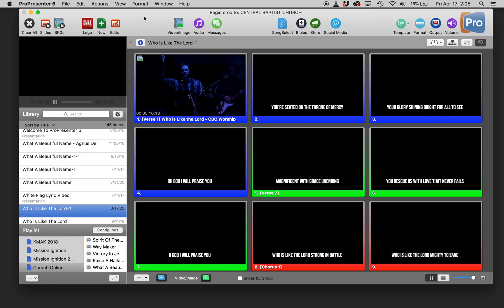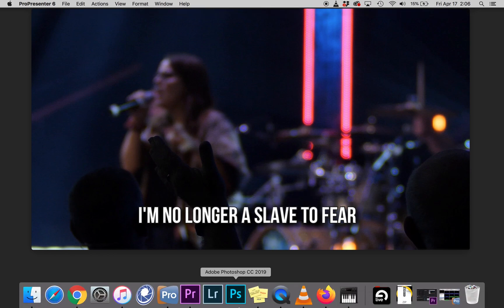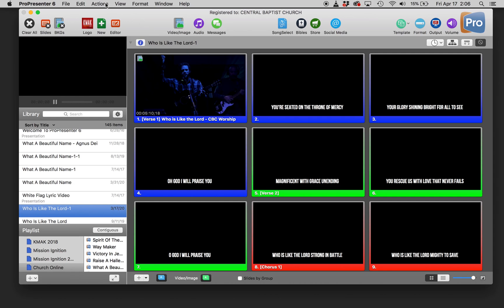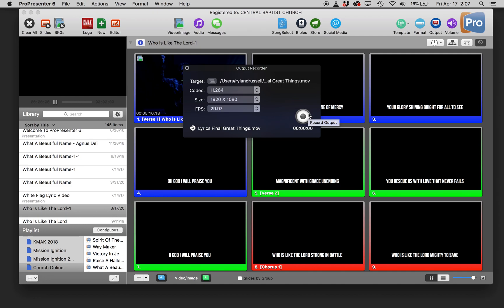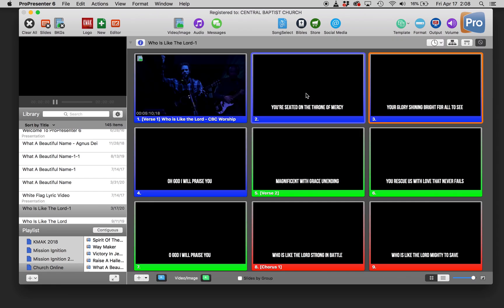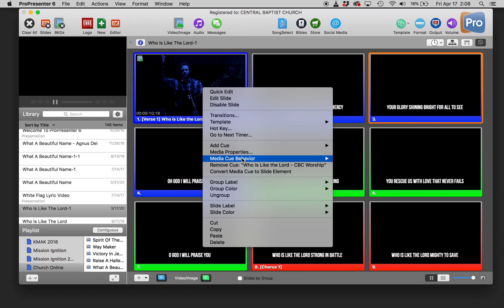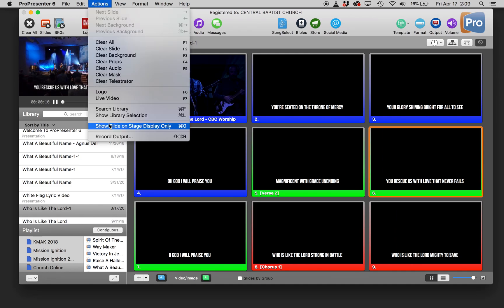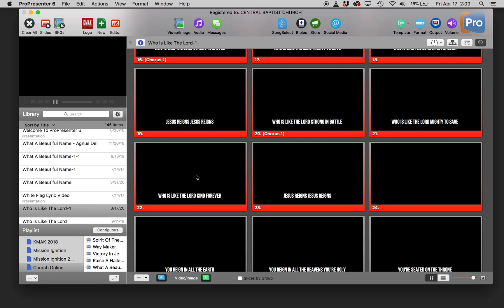EASY way to add Lower 3rd Lyrics to your Pre Recorded Church services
This is the easiest way I have found to add lyrics to you PRE-RECORDED worship videos.  Many of us are pre-recording our worship services currently and then using Youtube Premiere or FB Premiere etc.  Here is a quick tip for you.

This is not the way to add lyrics to LIVE worship.  There are lots of options out there for that.